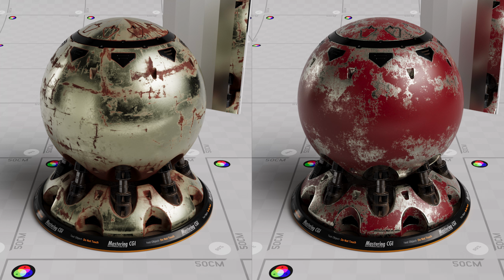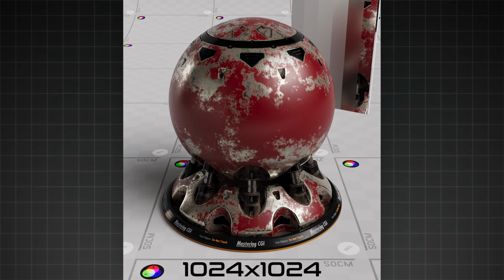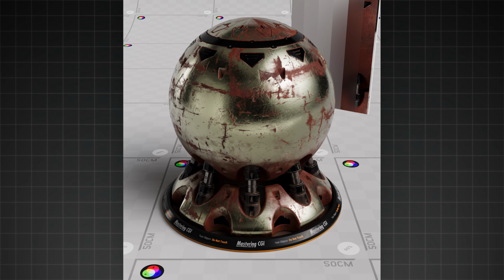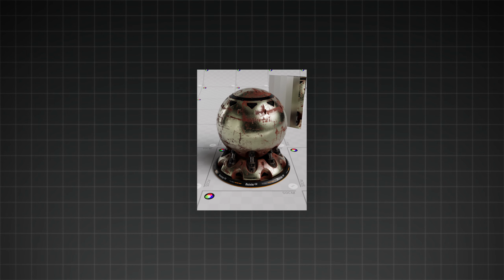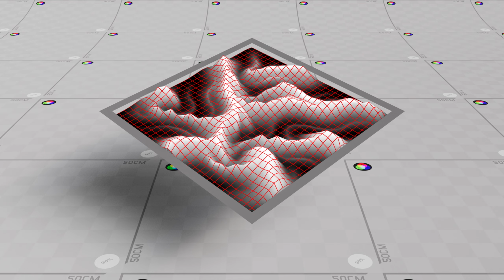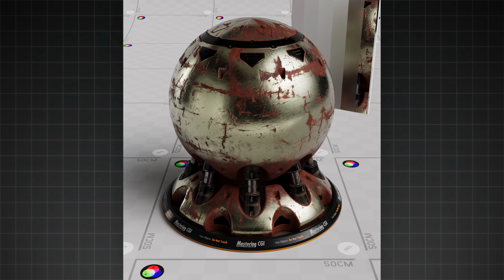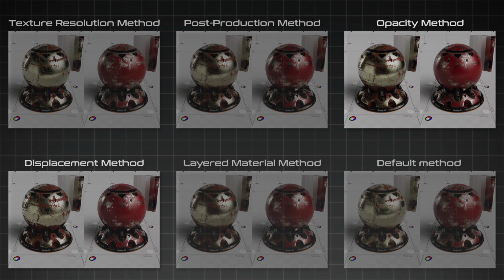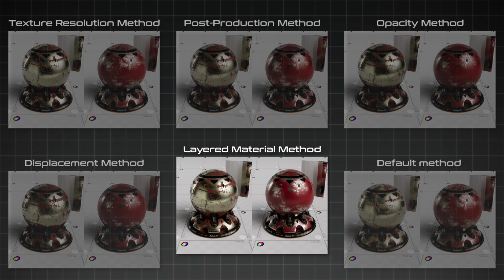How to Fix Metallic Edge Bleeding in Your Renders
Metallic edge bleeding is one of those issues that keeps showing up in the metallic roughness workflow, and there's no single checkbox in any render engine that fixes it automatically. In this video I go through several methods I've used to deal with it, covering the pros and cons of each so you can pick the one that fits your workflow best.
All methods are demonstrated in 3ds Max with Corona Renderer, but the techniques apply to most offline render engines.
Note: these methods do not work in real-time engines like Unreal or Unity.

Chapters:Chapters:
00:00 - Intro
01:29 - Method 1: Texture Resolution Workaround
01:57 - Method 2: Multi-Pass Compositing
04:06 - Method 3: Opacity-Layered Geometry
05:06 - Method 4: Metalness-Driven Displacement
06:16 - Method 5: Layered Material
07:25 - Which Method Should You Use?